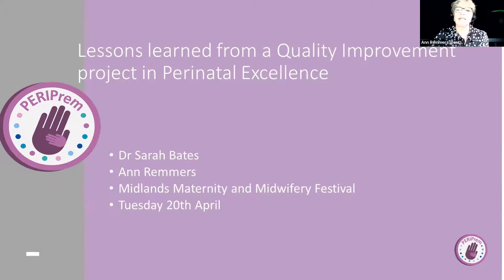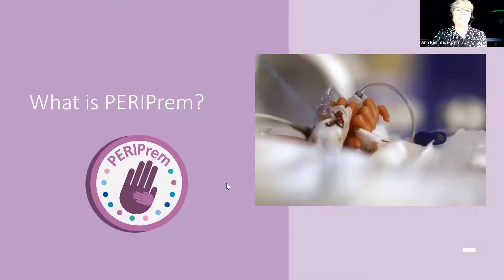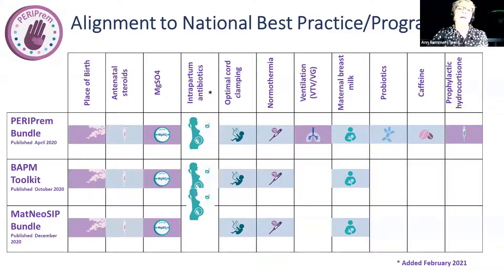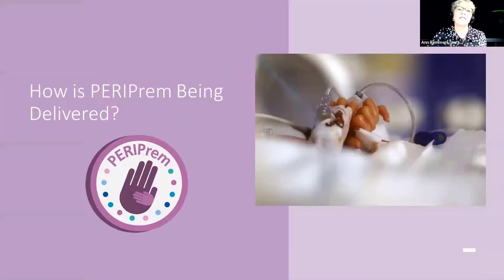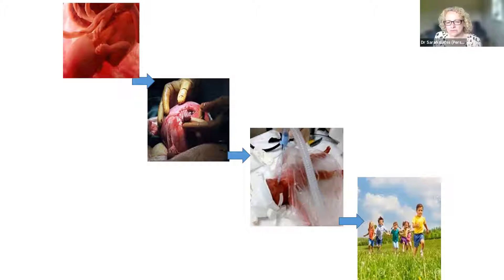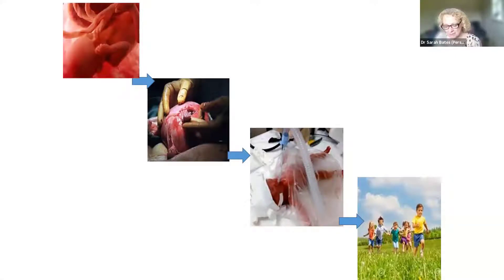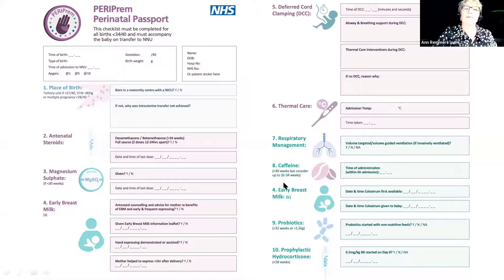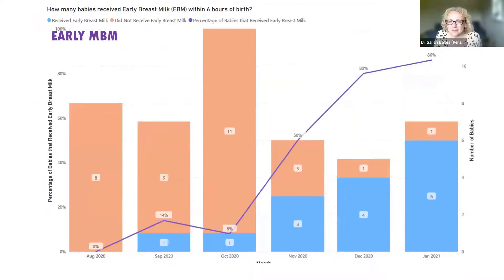Dr Sarah Bates & Ann Remmers - A quality improvement project in perinatal excellence